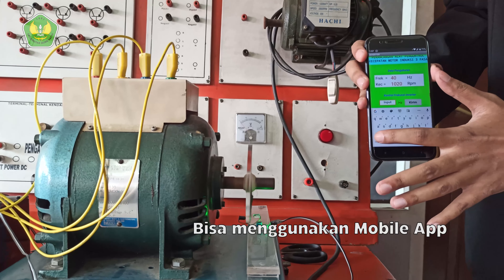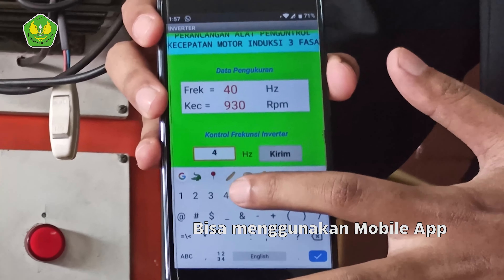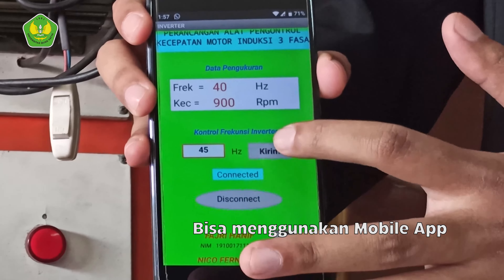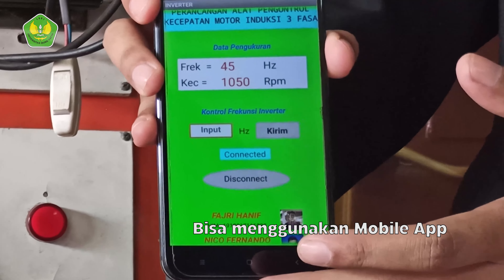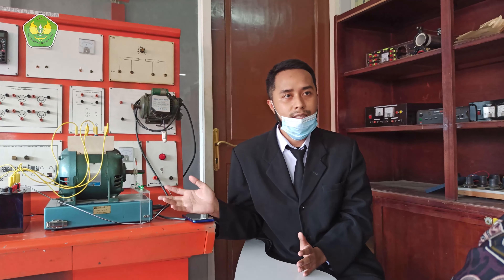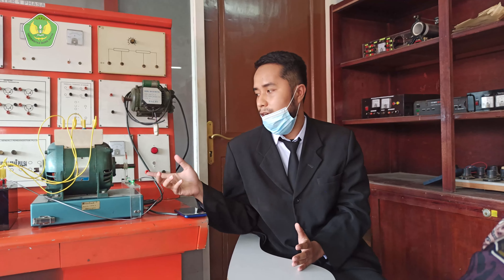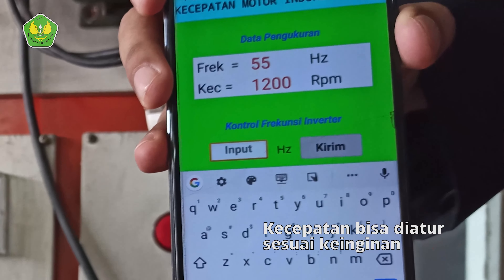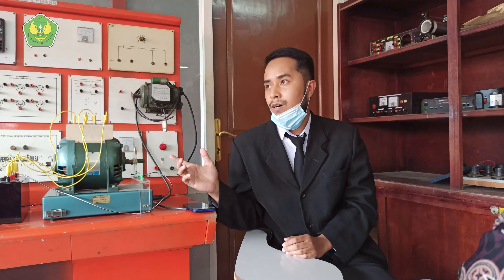Fakultas Gue Keren! Pengatur Kecepatan Induksi 3 Fasa Menggunakan Mobile App.